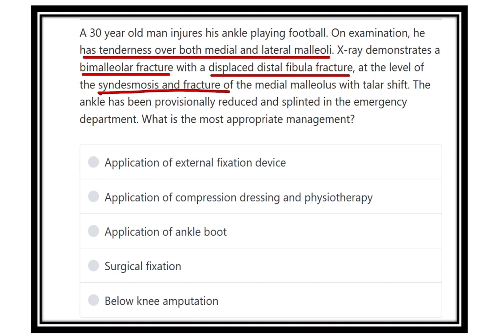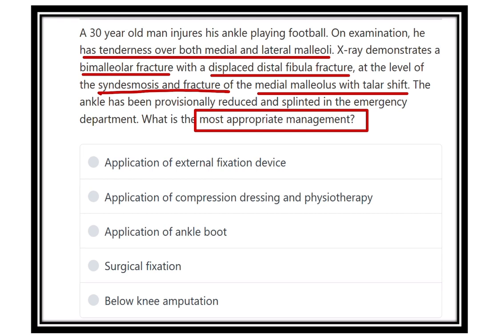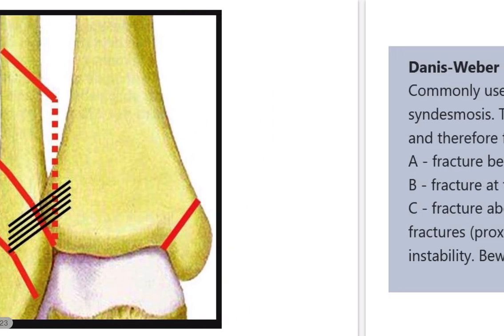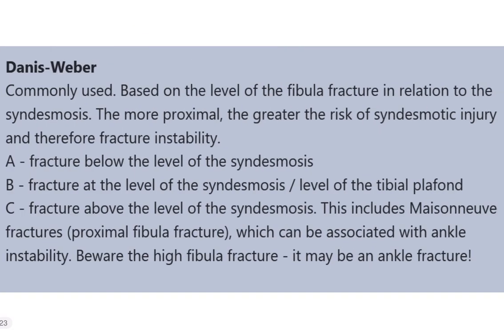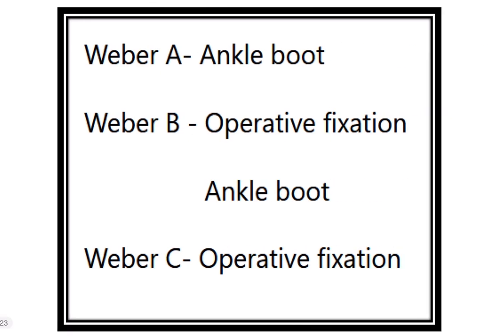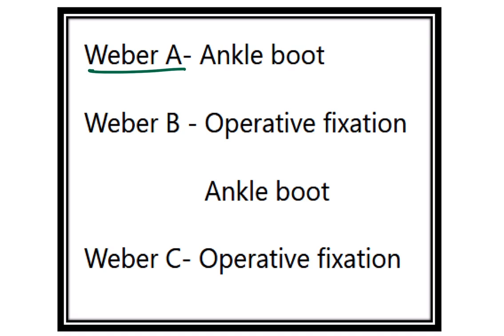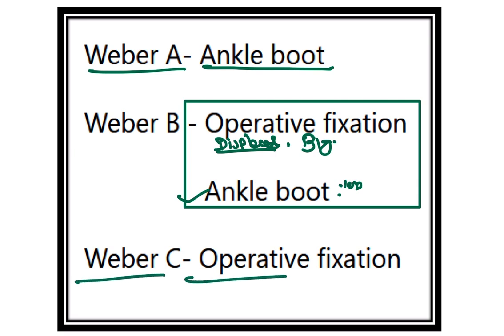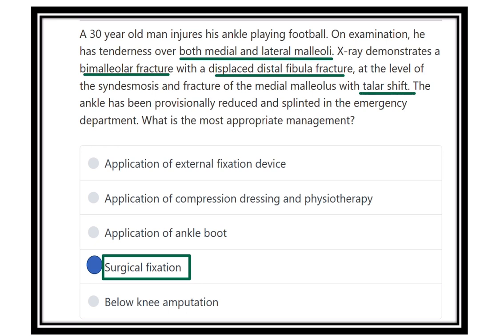Weber classification MRCS question solve (CRACK MRCS)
it includes
1. eMRCS videos
2. Fawzia sheet solved
3. Recalls and mores